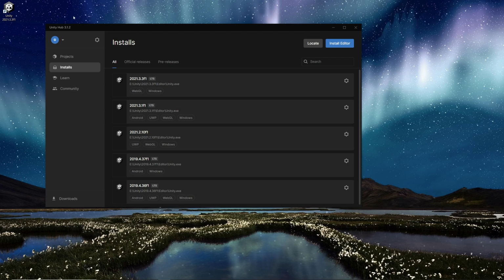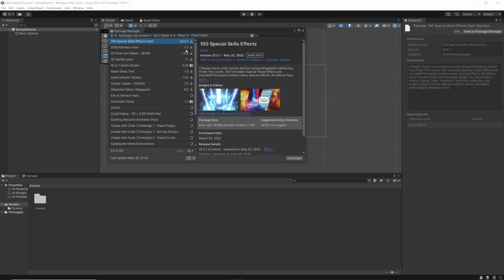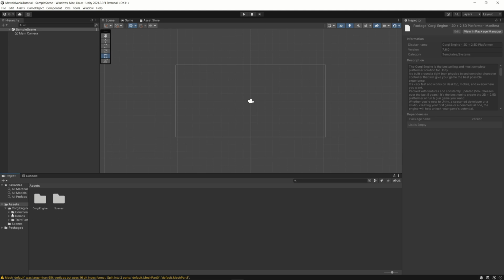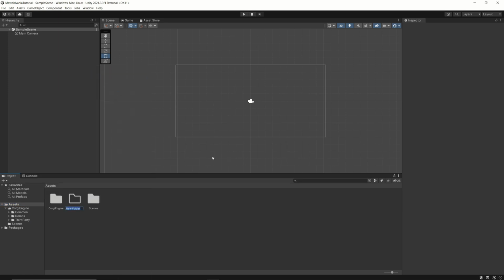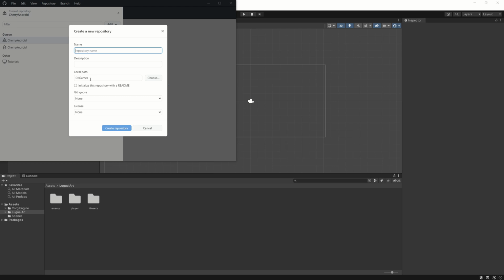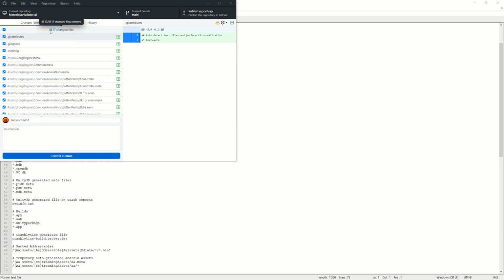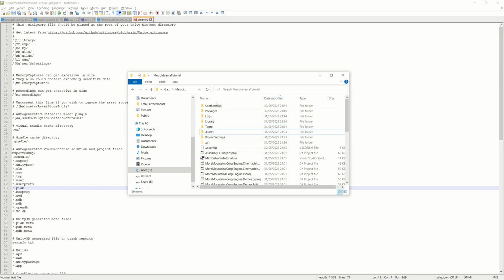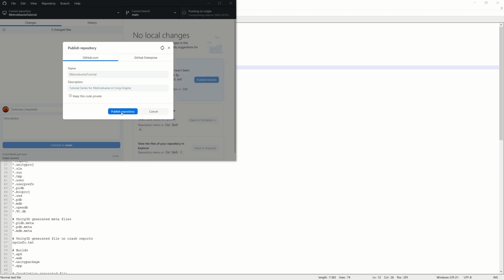Metroidvania Tutorial for the Corgi Engine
This is the First Part which serves as a preparation for the comming Metroidvania Tutorial. Unity Version, Corgi Version as well as setting up the Github Repository.

00:00 Intro
00:46 Unity & Corgi Engine
04:43 Github
07:43 Create New Repository
09:46 Git Ignore File